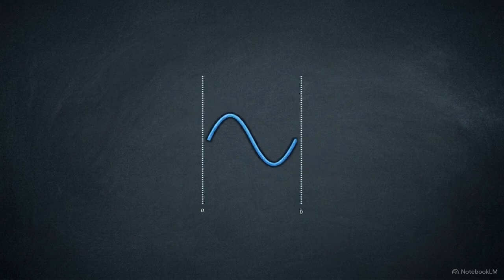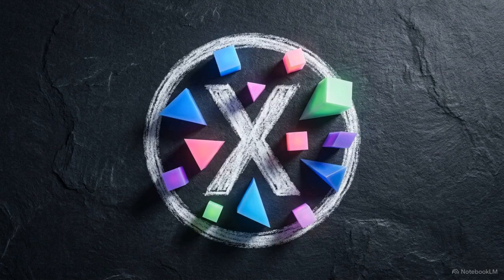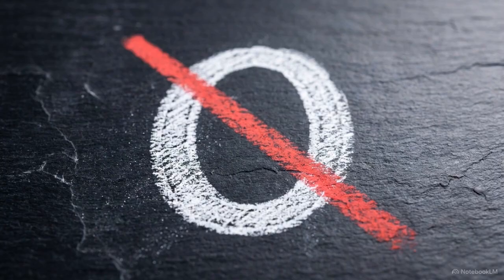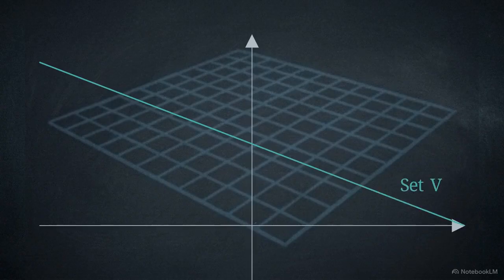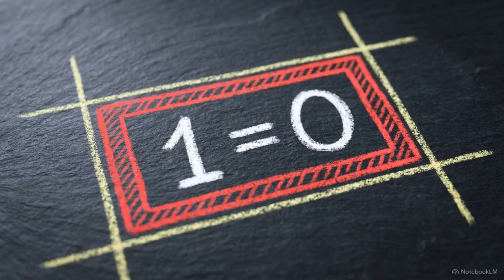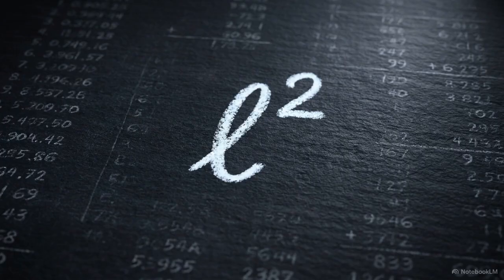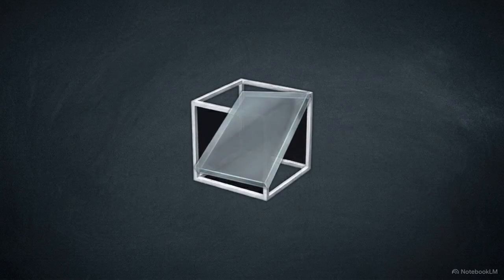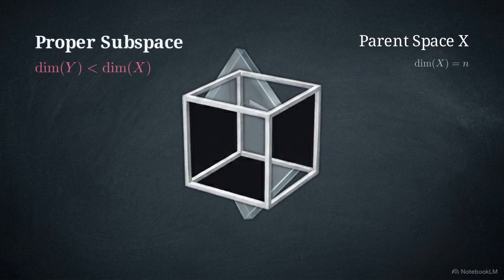Vector Spaces Explained | Kreyszig Functional Analysis Chapter 2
In this lecture, we begin the study of **Vector Spaces**, one of the most fundamental concepts in Linear Algebra and Functional Analysis.

Topics covered in this video:

• Definition of Vector Spaces
• Vector Addition and Scalar Multiplication
• Properties and Axioms of Vector Spaces
• Examples of Vector Spaces
• Function Spaces and Sequence Spaces
• Subspaces
• Important Theorems and Examples

This lecture is highly useful for:

* GATE Mathematics
* NBHM
* TIFR GS

If you enjoy this Functional Analysis series:
🔔 Turn on notifications for more mathematics lectures and book explanations.